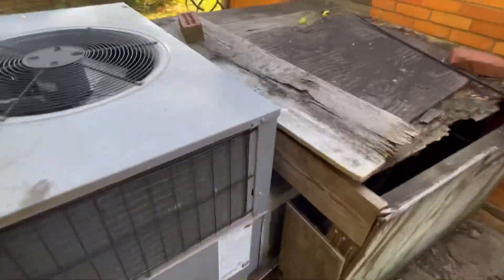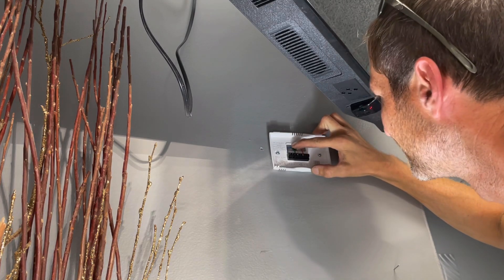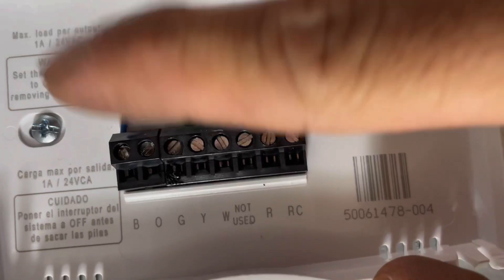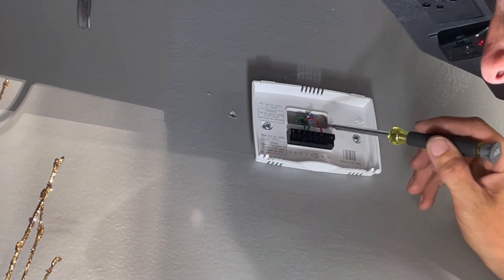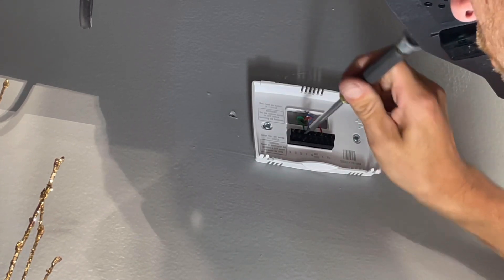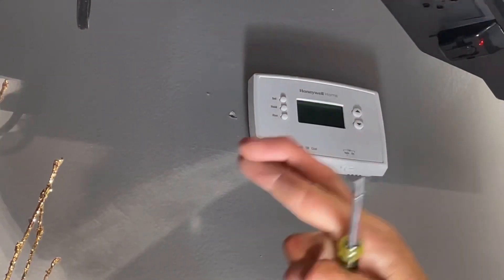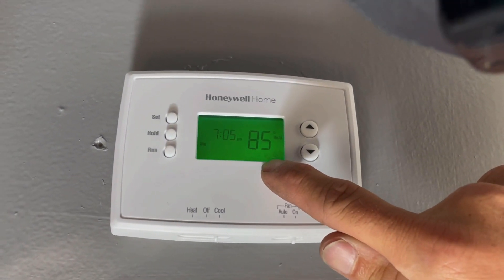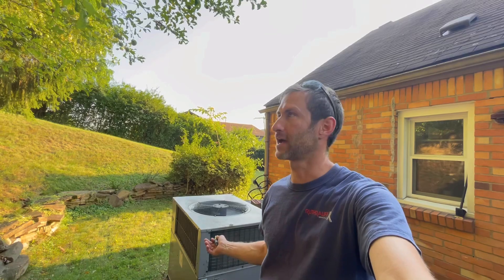Thermostat wiring Fail.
Customer had called because AC unit not working. I had just worked on this unit myself about three weeks ago and it was working 100%. I had arrived and found out that the tenant installed a new thermostat and since then it has not been cooling. I am mediately checked out the wiring and found Y- terminal was not hooked up. If you don’t know just ask. Luckily no real damage was caused everything’s running tiptop shape now. Thank you very much for all the lakes, comments and complements have a great day and thank you once again for watching HVAC EXPLAINED !